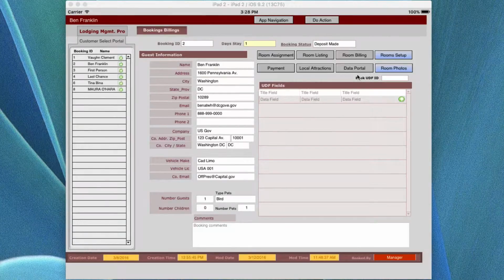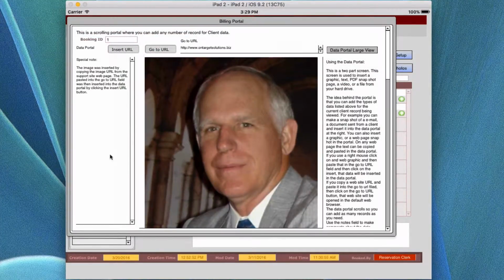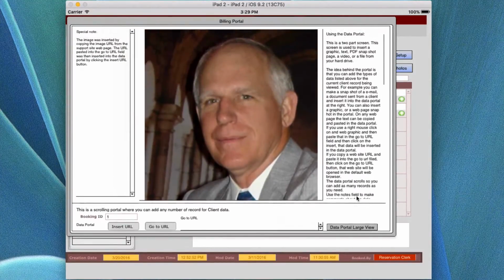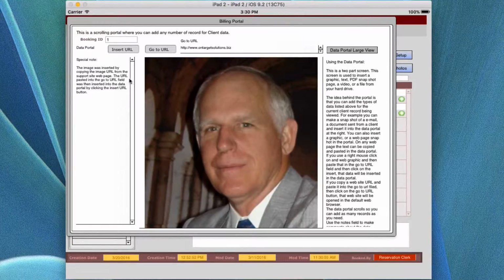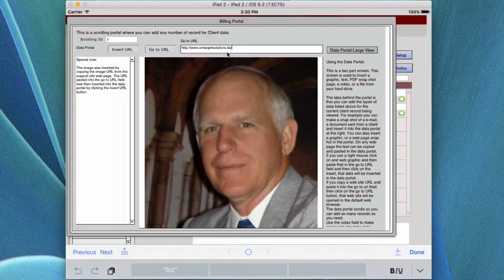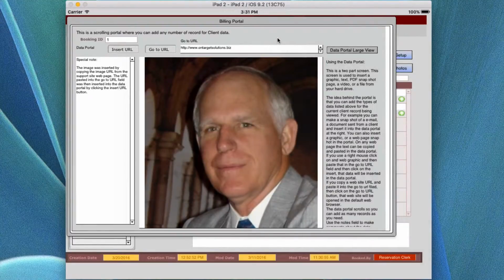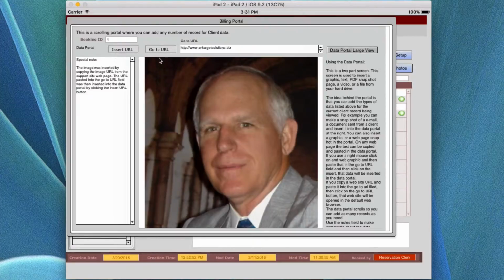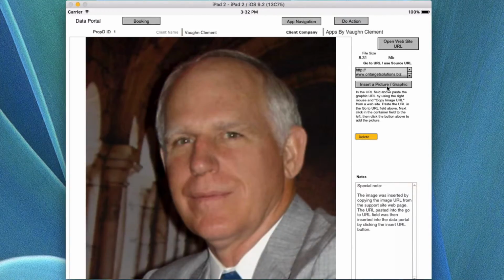Lodging Mgmt Pro - Data Portal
In this video help I would be covering the data portal in the booking and billing screen for the Lodging Management Pro application. This application is the IOS for iTunes version for the iPad and iPhone.